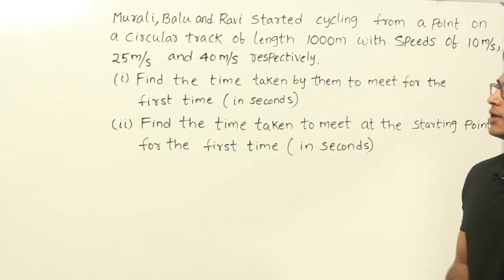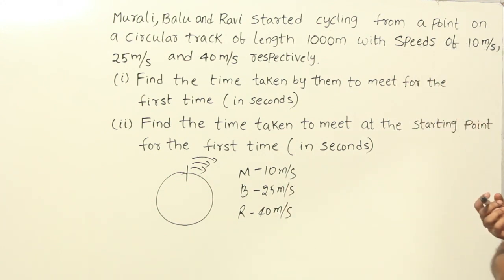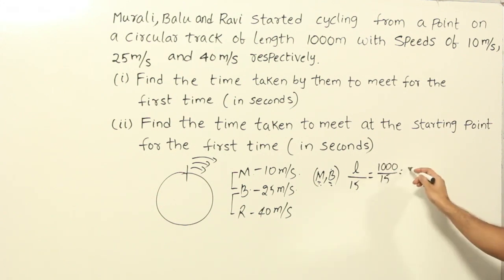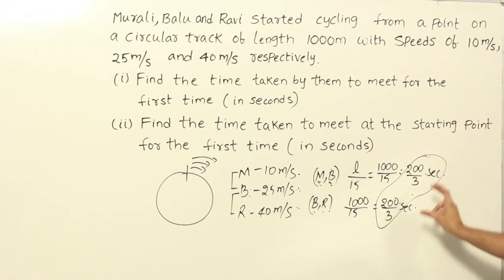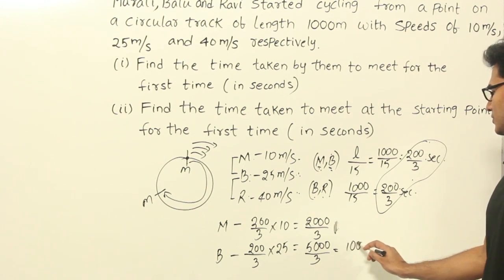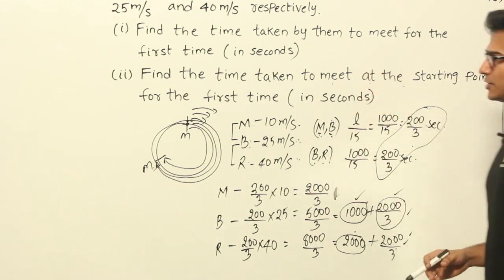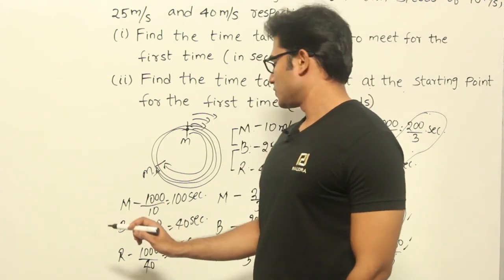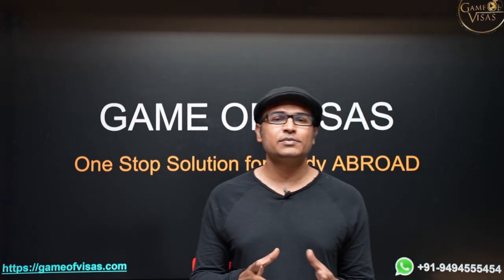Aptitude | Time & Distance | Example 5 on races and circular tracks | Ravindrababu Ravula